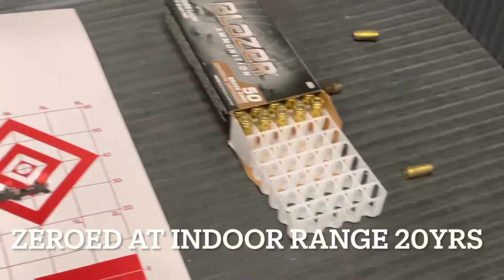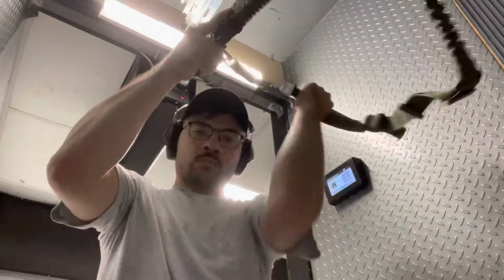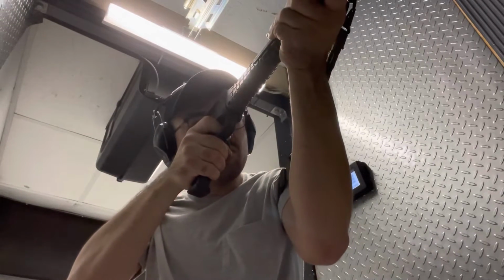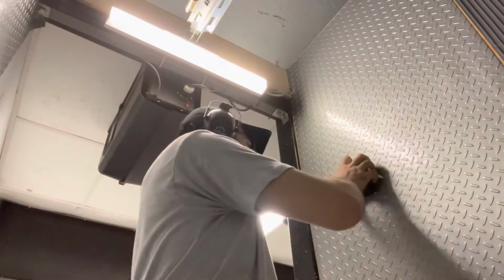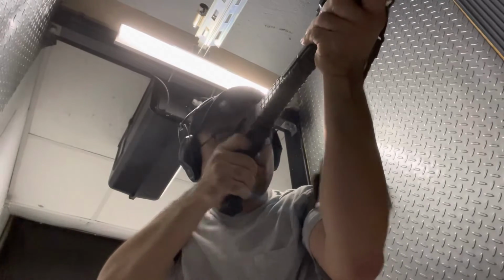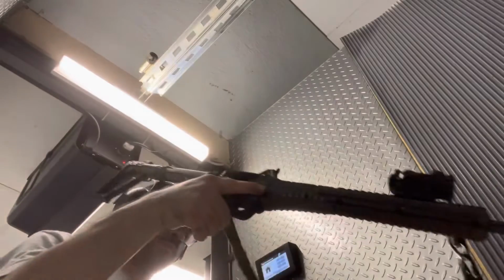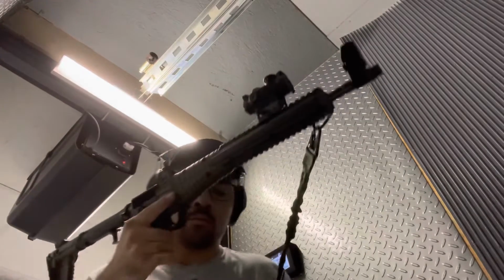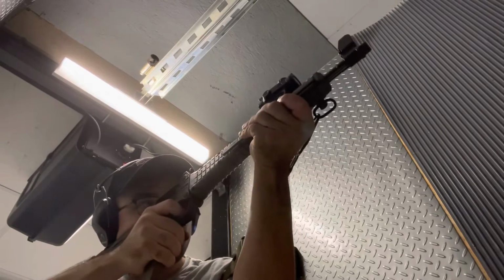short range day video with Keltec sub 2000